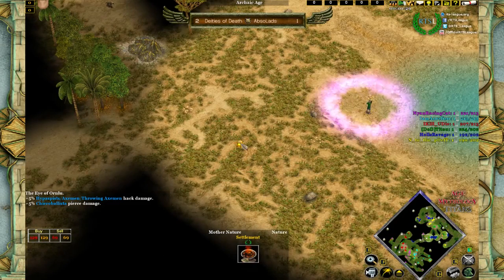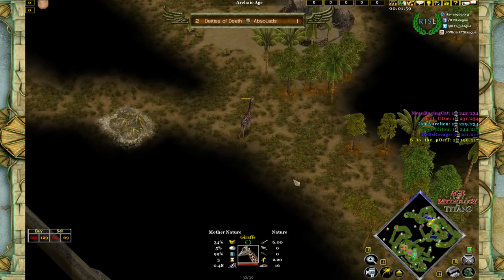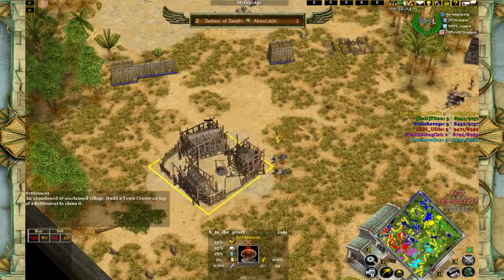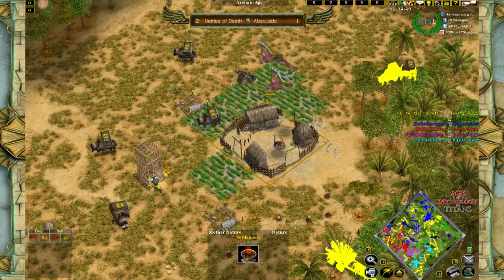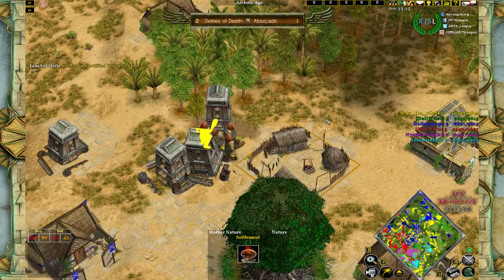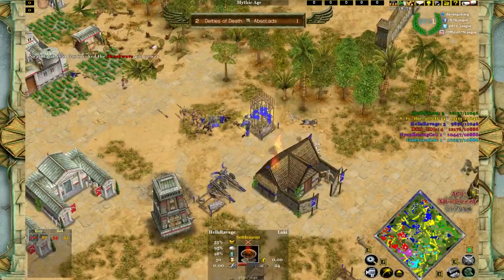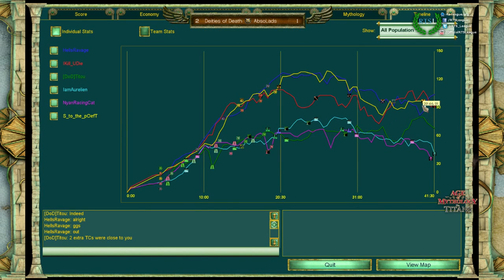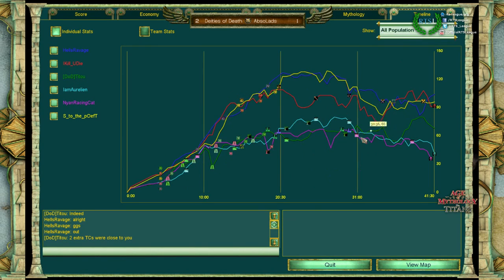DoD vs. Lad, Game 4 - Age of Mythology: The Titans Clan League, Season 24 - Semifinals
Map: Megalopolis

Cast by Black Adder